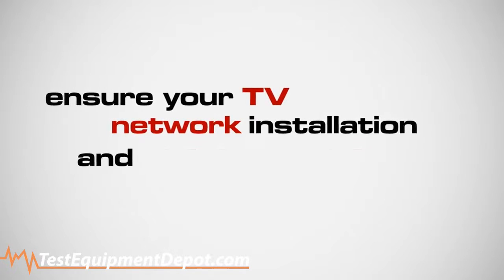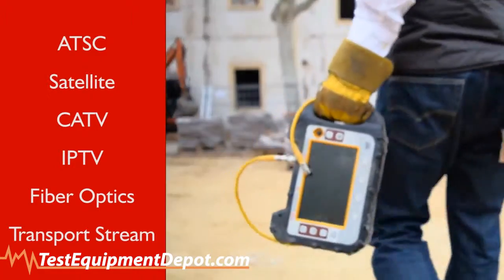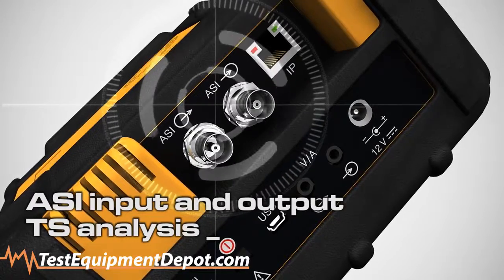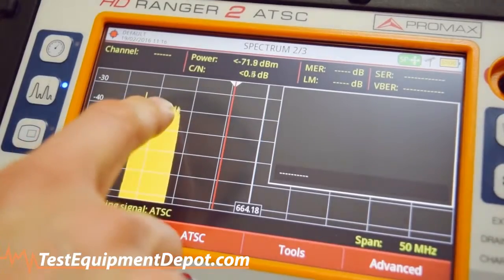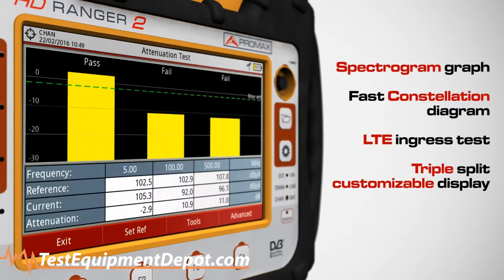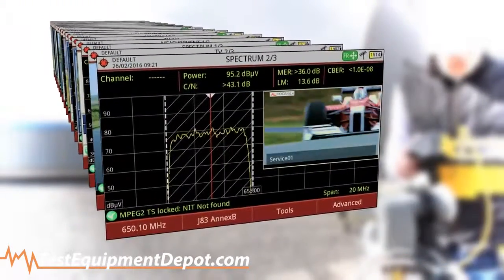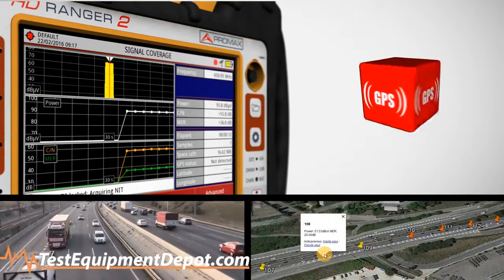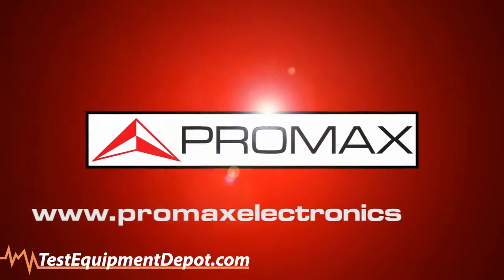Promax HD RANGER 2: The new generation of all in one handheld spectrum analyzers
Ensure your TV network installation and performance with a compact, multifunction spectrum analyzer!

Introducing the HD RANGER 2: The new generation of all-in-one handheld spectrum analyzers by PROMAX. Specially designed to meet all your testing neds and to perform complex diagnostics.